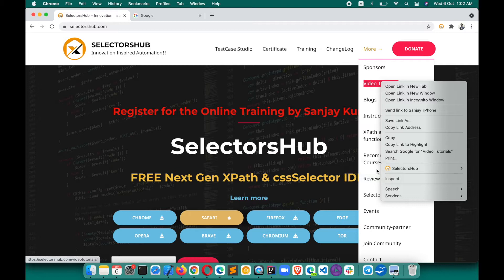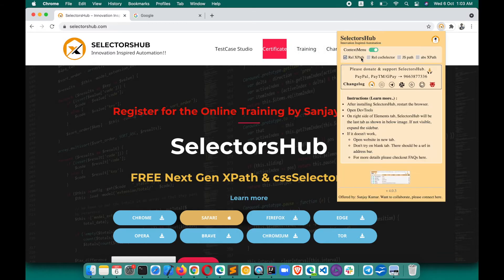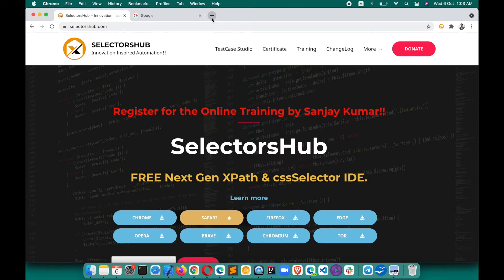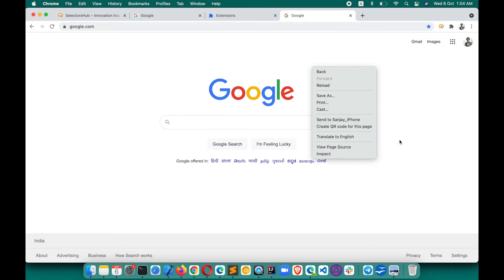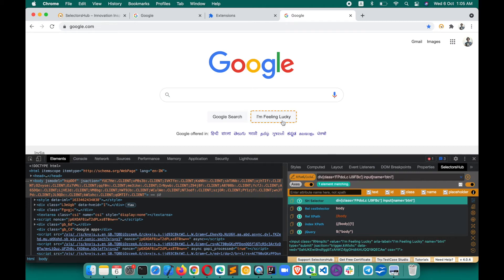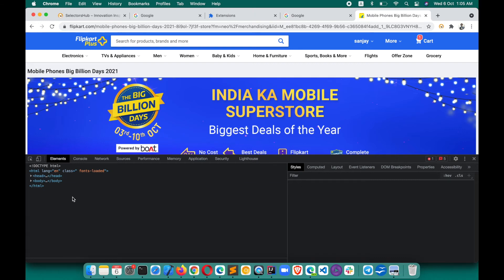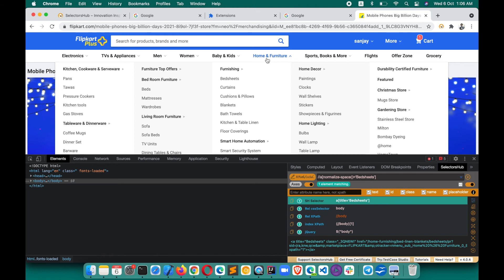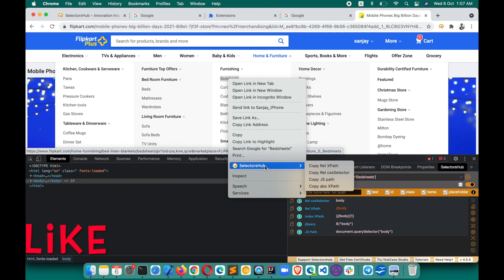SelectorsHub XPath Plugin - Updated Context Menu | Copy XPath & CSS Selector from Right Click